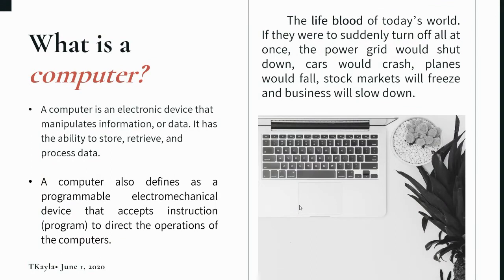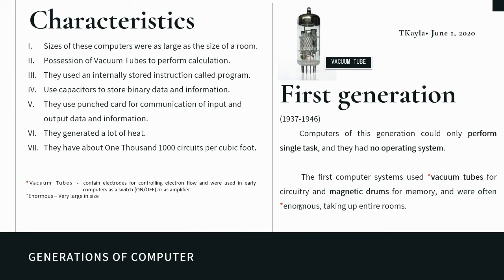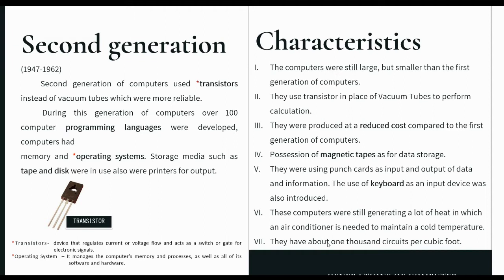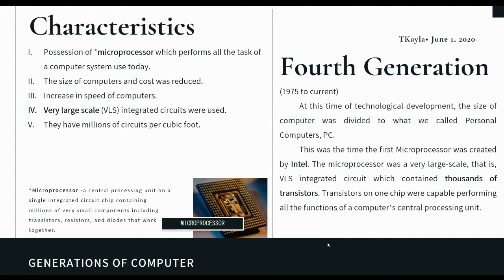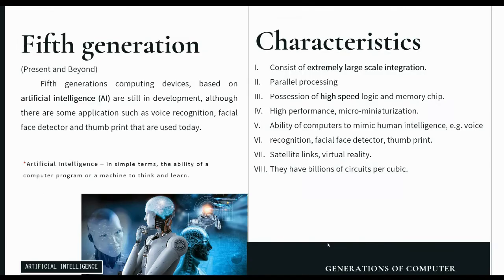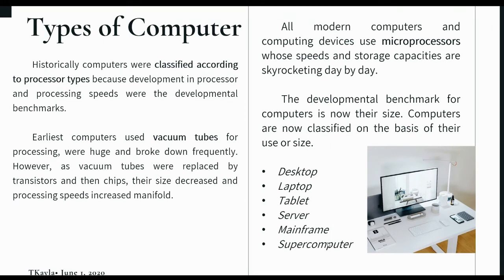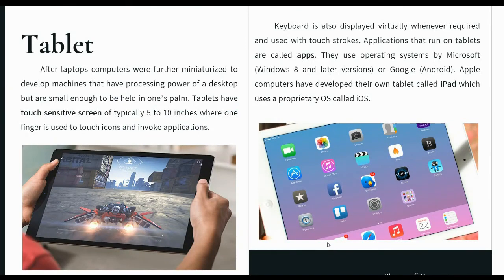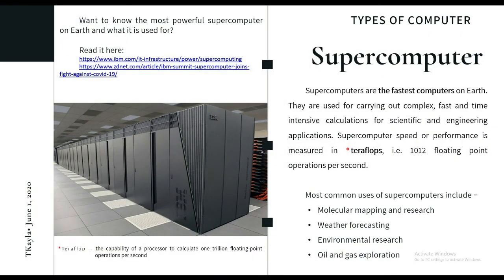History and Types of Computer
This course discusses the History of Computer and Types of Computers.